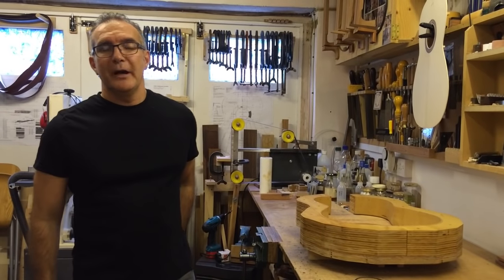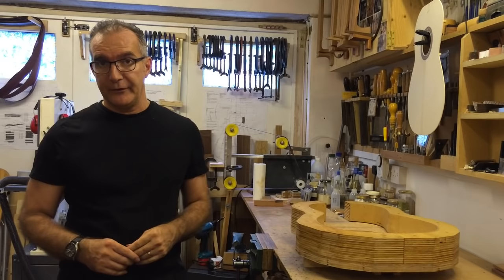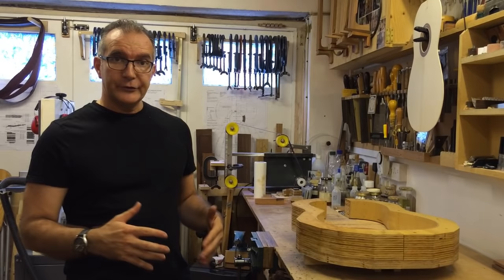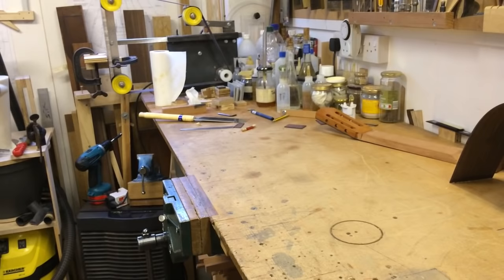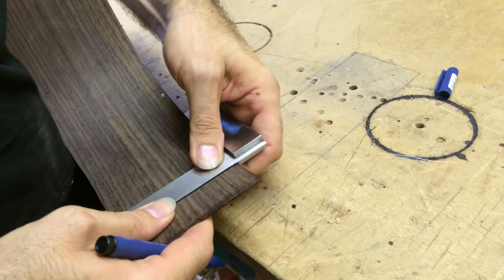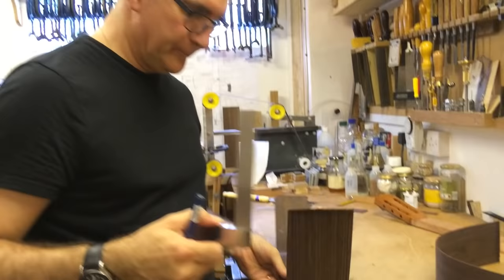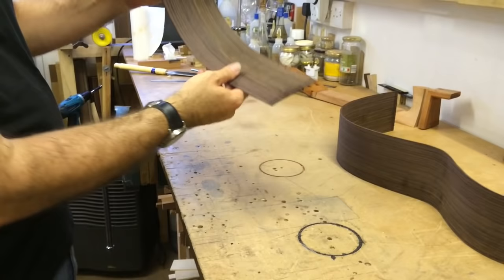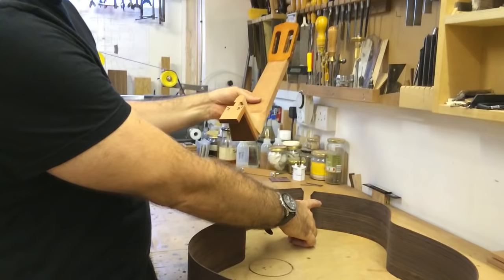How to assemble a classical guitar with a Solera mould.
In this video you can see step by step how I bring together all the components of the guitar into the solera mould. Building in this way the neck angle is set with the solera.